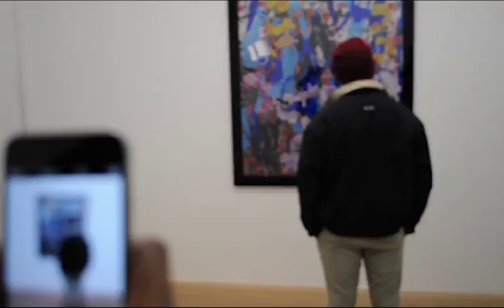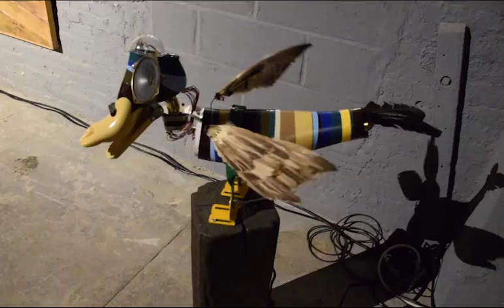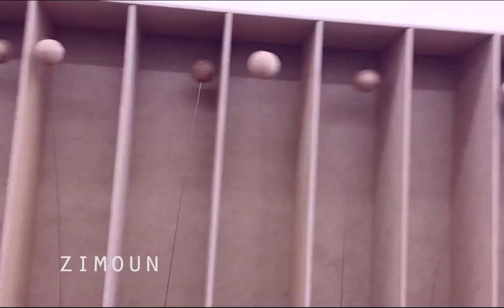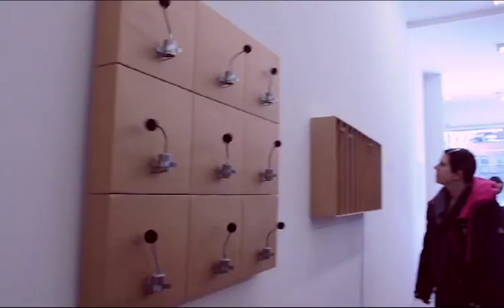KI NYC Saga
This video is a comprehensive look through the eyes of students of  the Pro Practices class of 2015 as they take a journey to NYC to see the Armory Art Fair, one of the largest Art Fairs in the world at this time, as well as the peripheral galleries that occur during the same time. This class is an elective of the Kinetic Imaging Department at VCU and is taught by Nia Burkes.

P.S. This was an amazing/fun/kickass week.